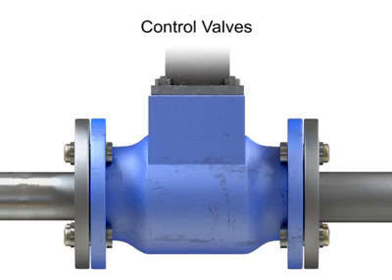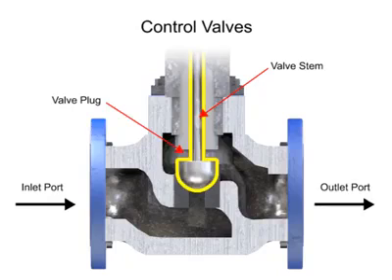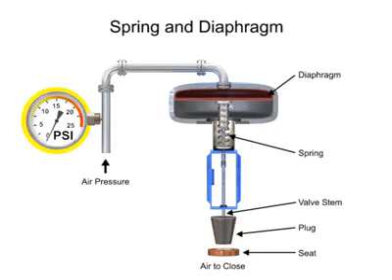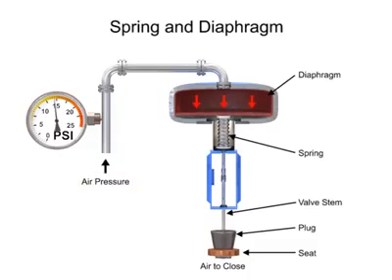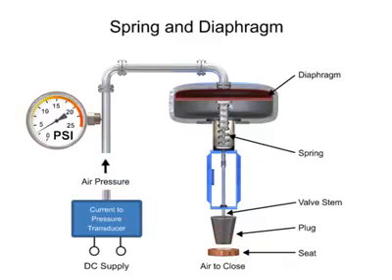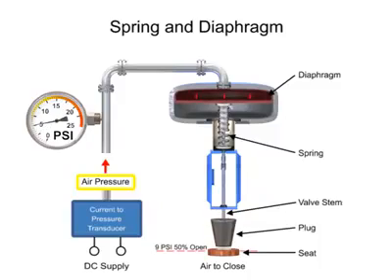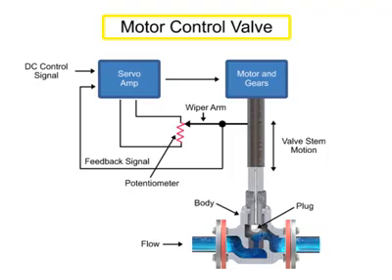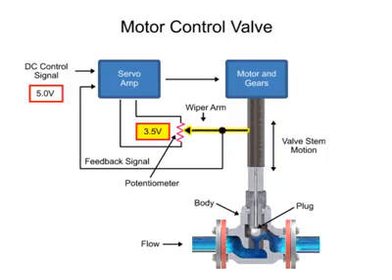Boiler control valve